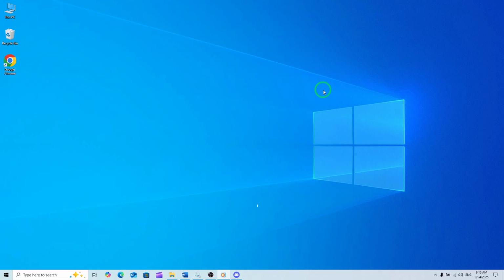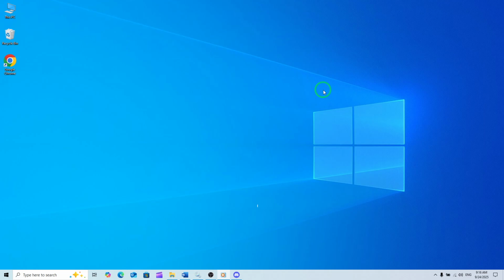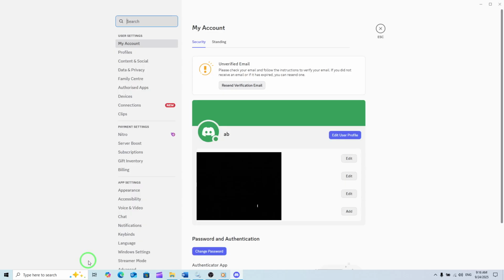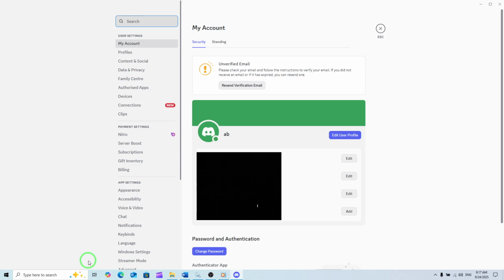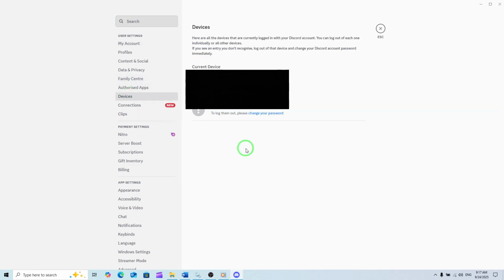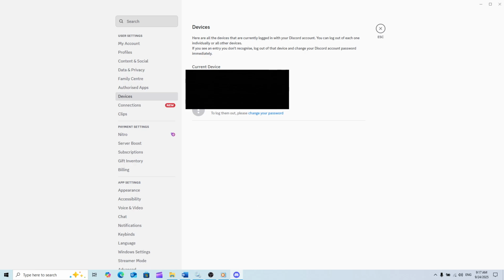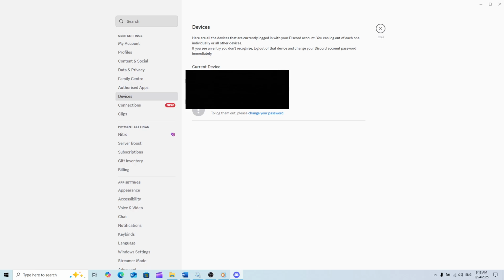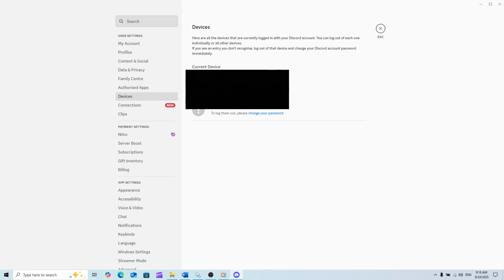How To Log Out From A Device On Discord App On PC (New Update)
Learn how to log out from a device on the Discord app on PC with the latest update. This quick tutorial will guide you through the simple steps to manage and remove devices from your account.

Steps to log out from a device:

1. Open Discord app

2. Click on the gear icon

3. Click on Devices

4. Click on the delete icon next to the device-

Chapters:
00:00 Intro
00:12 Soultion
01:05 Outro